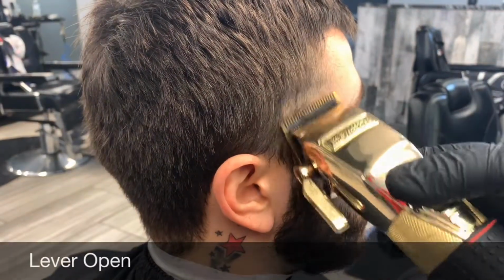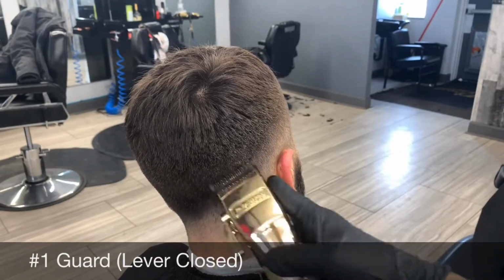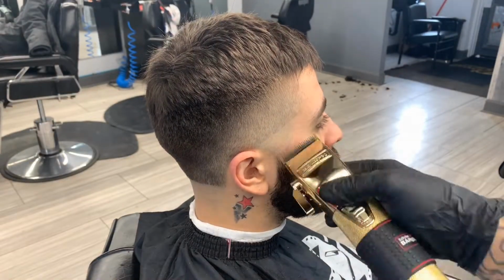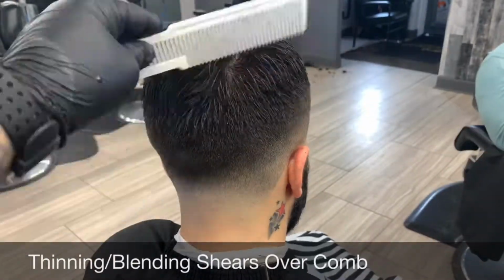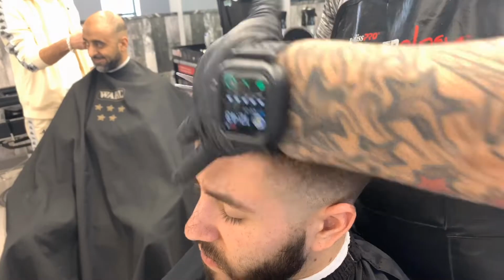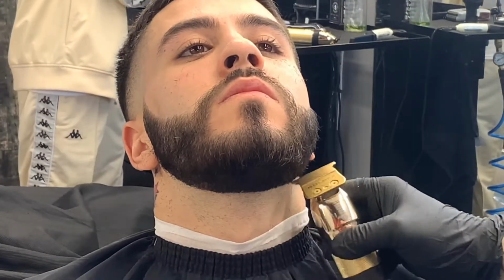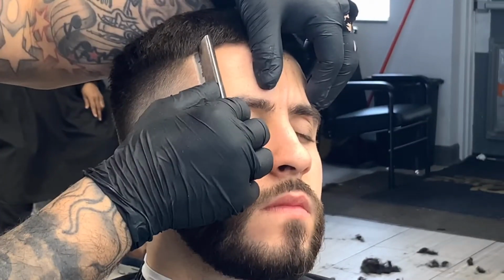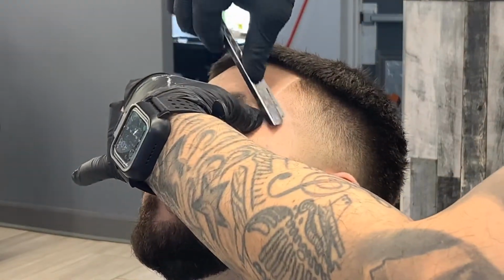High to low skin fade Tutorial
Watch me on TikTok:
@Fingaz”THE”Barber

Beat by @Williamthreat or @classichairstudio

Equipment used:
Gold Babyliss FX Clipper
Gold Babyliss FX Skeleton Trimmer
Sharkfin Thinning Shears
Sharkfin 8” Cutting Shears
Wall White Cutting Comb
Barber Geeks Blade Holder
Revlon White Eyeliner (Magic Pencil)

Recording equipment:
iPhone XS Max
Ring light
Soft white umbrella light
DJI mobile 3